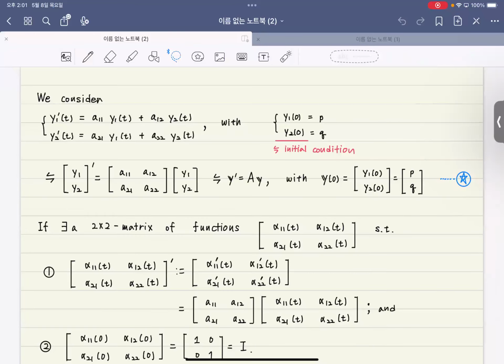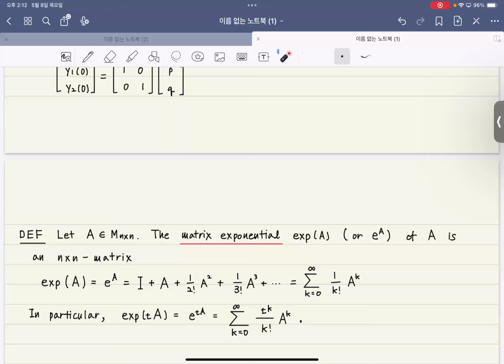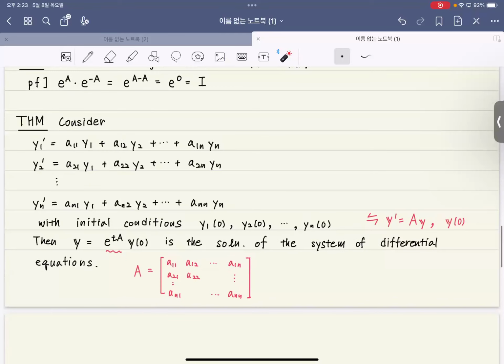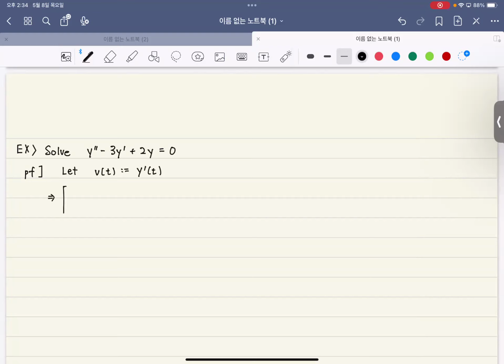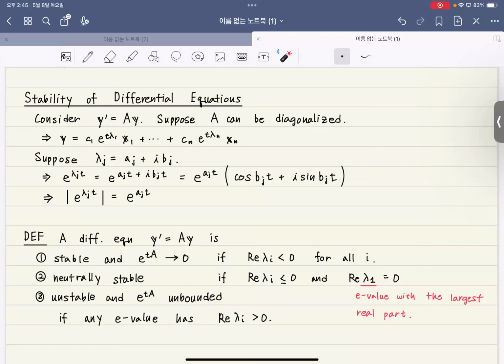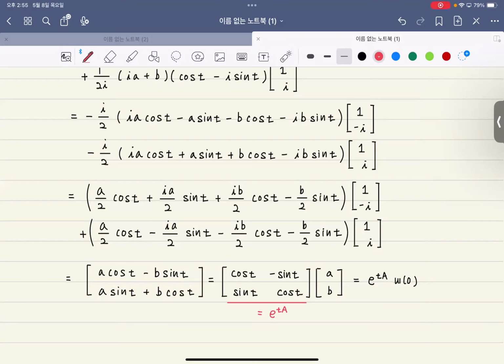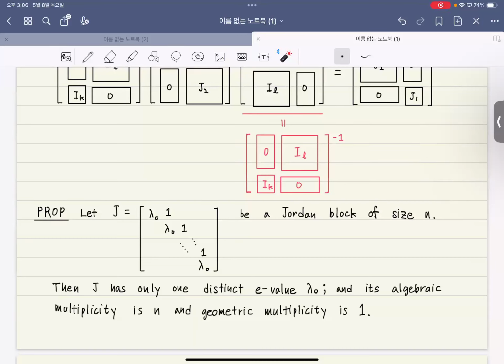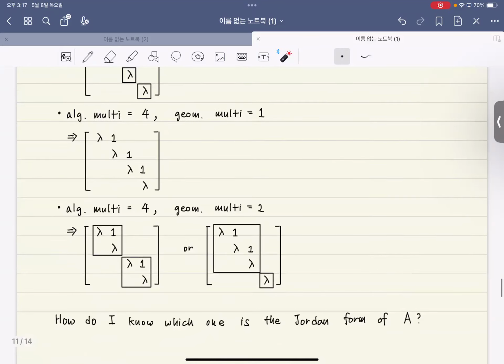Linear Algebra (250508)